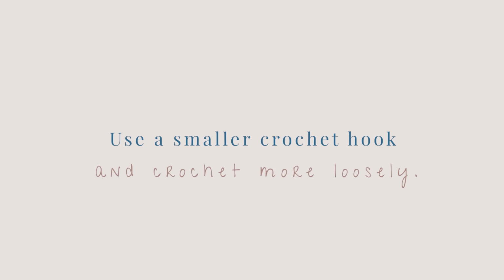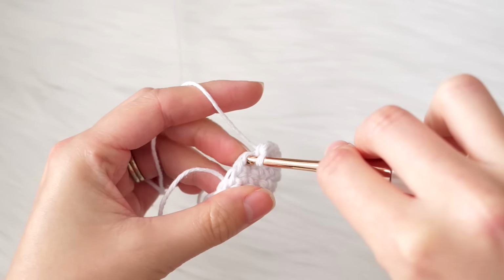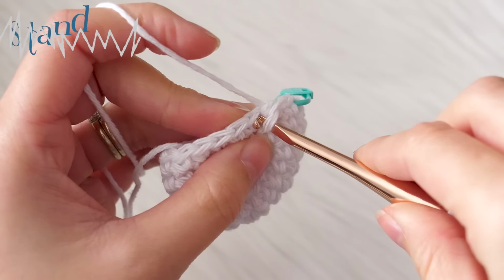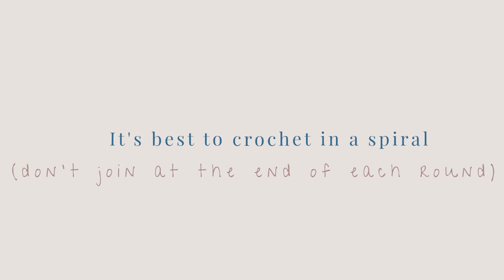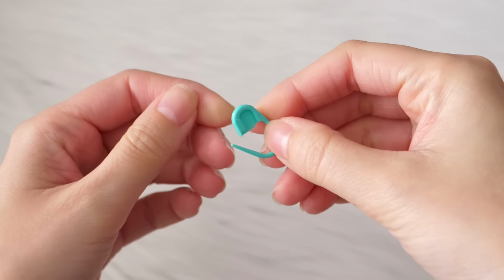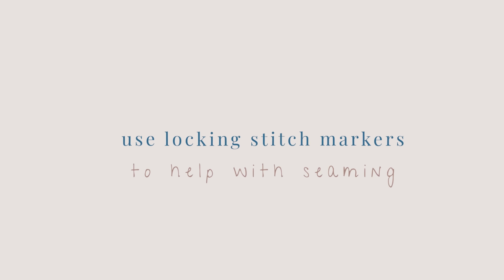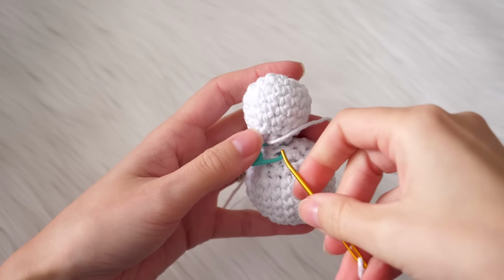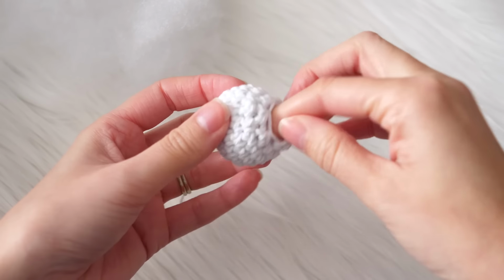7 Amigurumi Tips I Wish I Knew Sooner!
In this episode of B.Hooked TV you'll hear 7 amigurumi tips I wish I knew sooner. These things will help you improve your amigurumi skills and help you enjoy this adorable form of crochet even more.

What is B.Hooked TV?
Some topics are best explained one-on-one. Since Brittany can't be right there with you, B.Hooked TV is the next best thing. You'll find some of the most helpful tips for improving your crochet and knitting skills in a relaxed and conversational way. It's not your everyday tutorial but we try to keep them fun, interesting and educational.

Podcast | iTunes, Stitcher, Google Play, TuneIn Radio | The BHooked Podcast